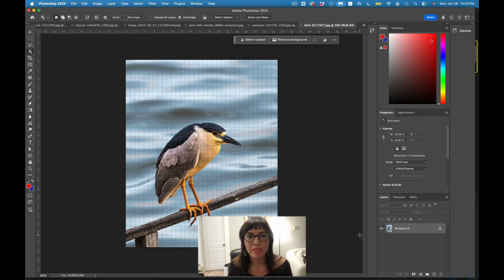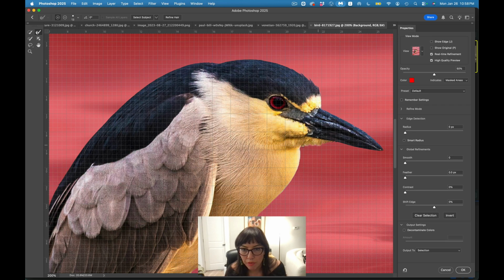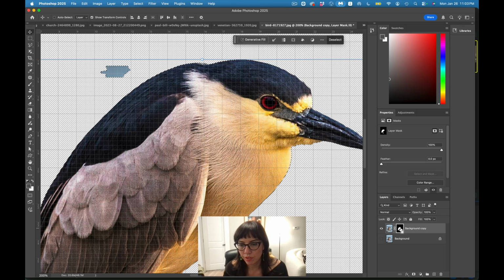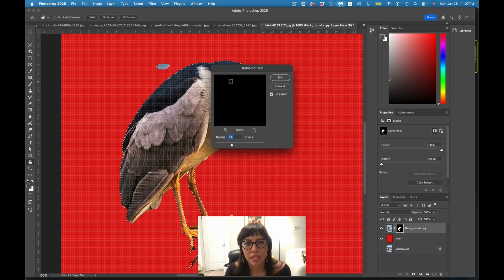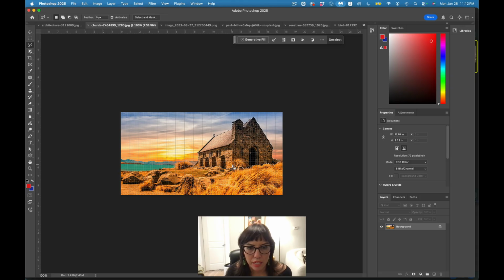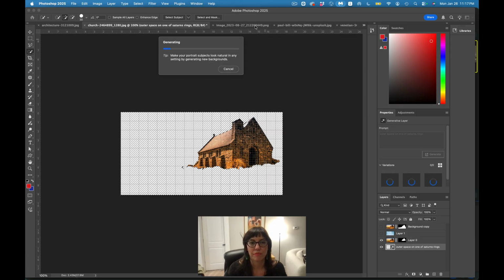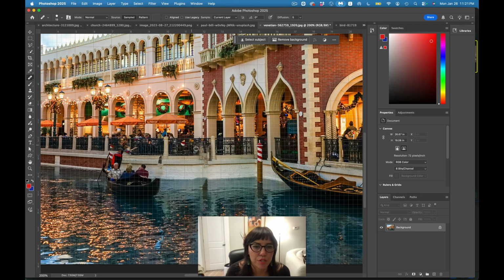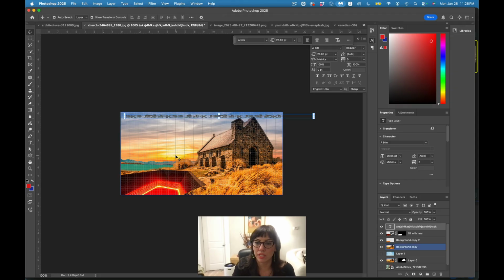Photoshop All about Masks! With Lynn Mandziuk Image Resizing Photoshop Demos Part 2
Part two on Photoshop Masks, Select and Mask, Blur, Feather, and compositing, healing and cloning with professor Lynn Mandziuk.  With music by The Futons @futonsband